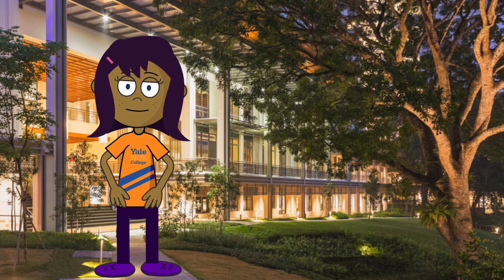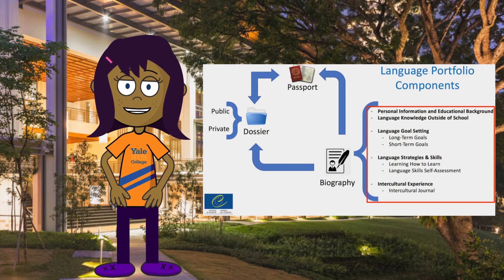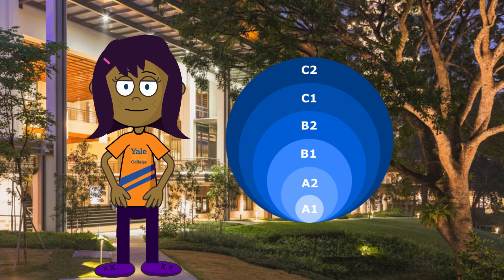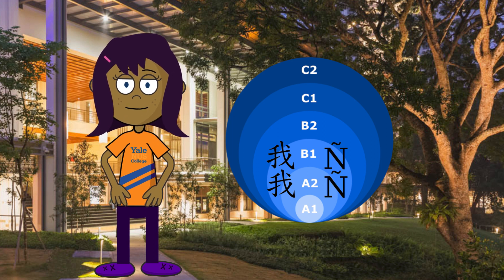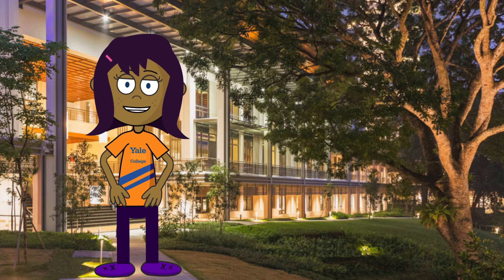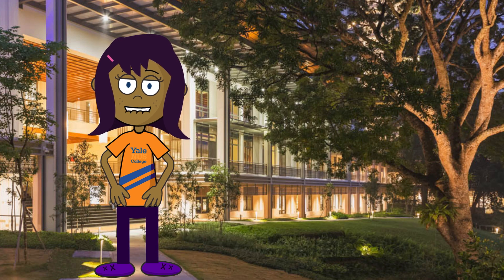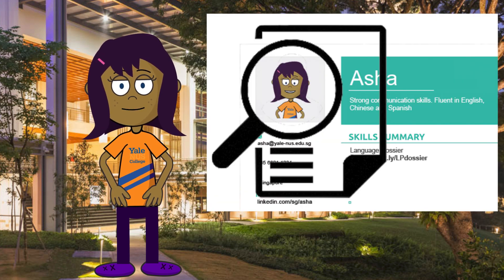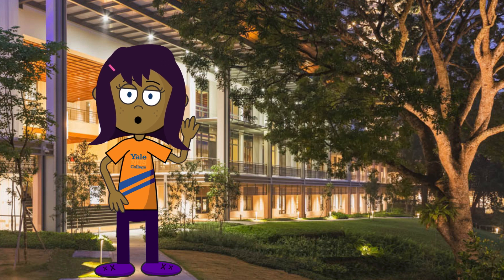Passport in the Language Portfolio